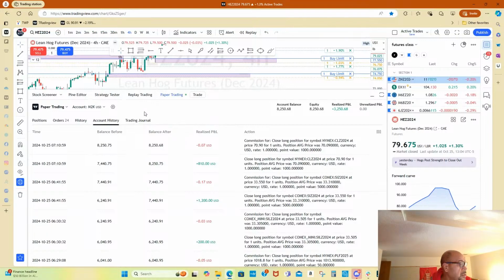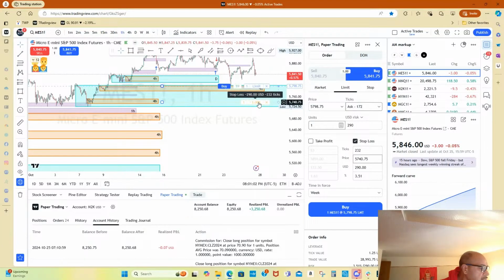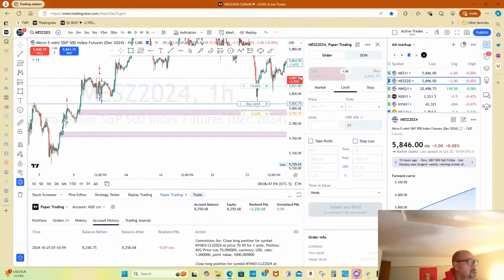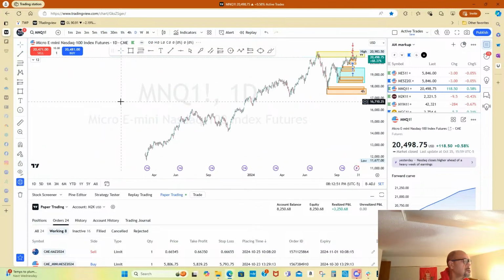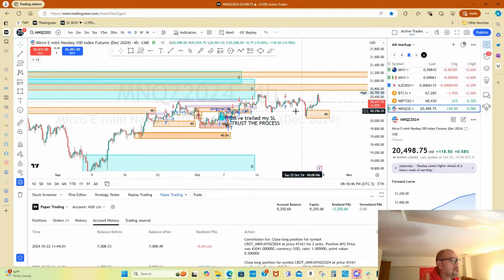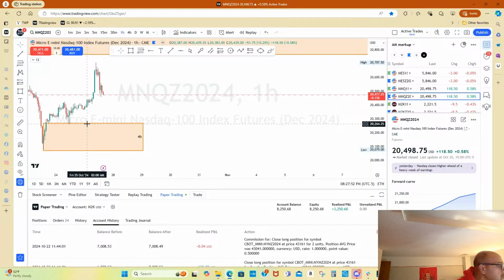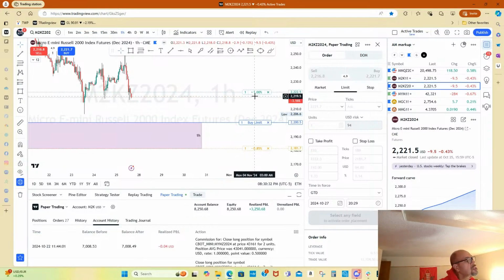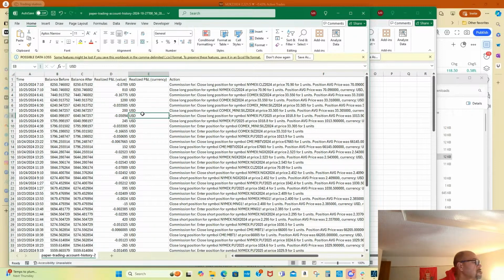Saturday Financial Review: Preparing for Retirement with Smart Trade Tracking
Happy Saturday! 🎯 Today, I’m focusing on reviewing my trades and getting everything in order for the week ahead. If you’re nearing retirement but still feeling financially unprepared, this step is key. I’ll be downloading my account history and analyzing my trades to ensure I’m on track to grow my funds. Join me live as I share strategies designed to help secure your financial future, even if you’re late to the game. Let’s make retirement something to look forward to! 💼